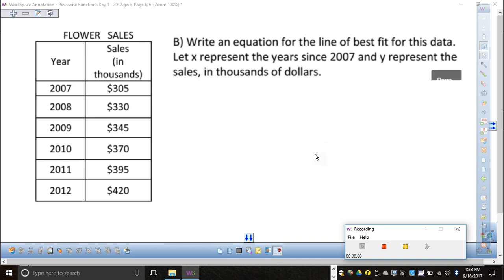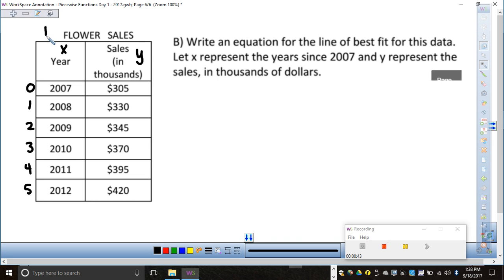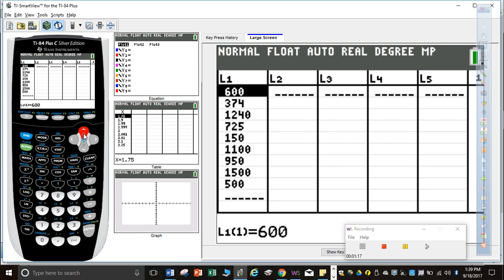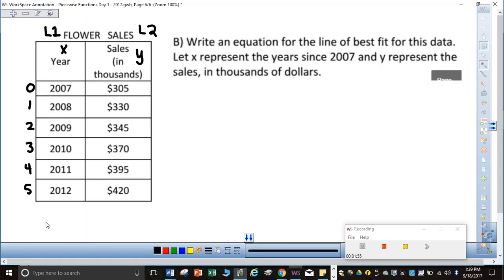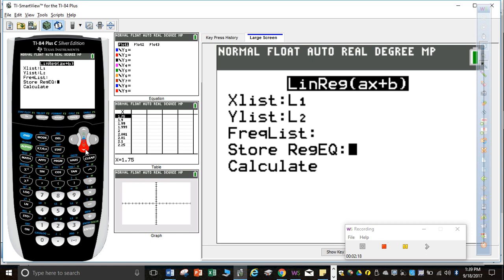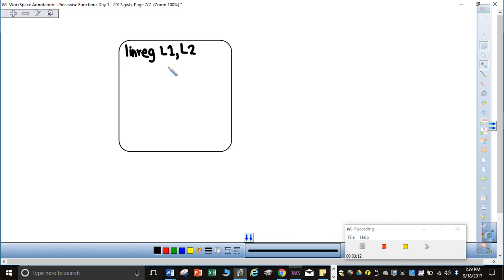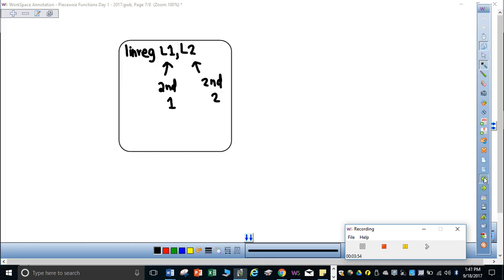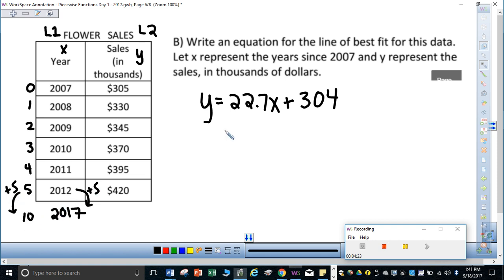2 5 Explanation of Calculator Steps